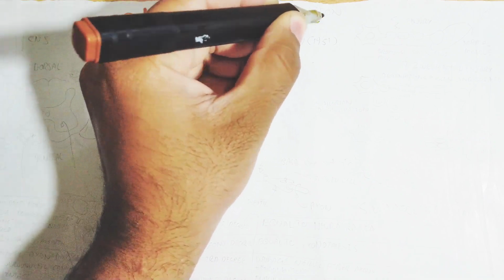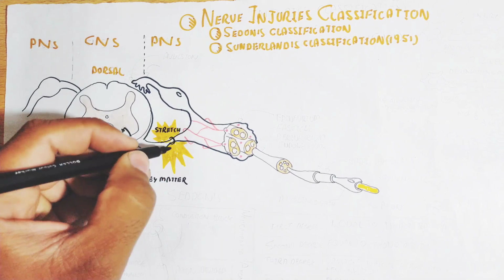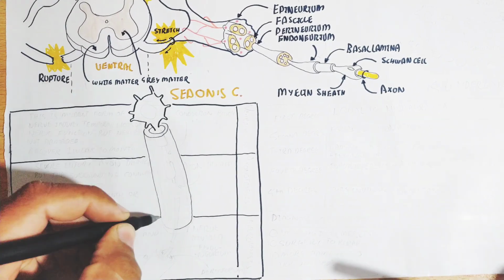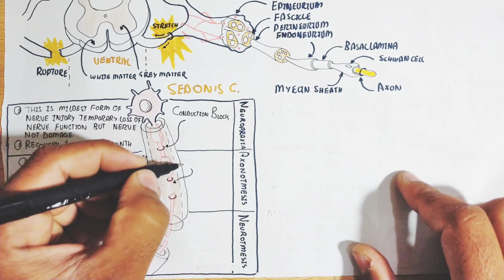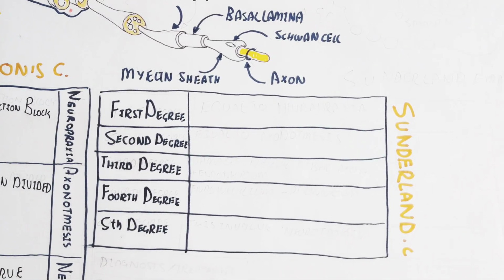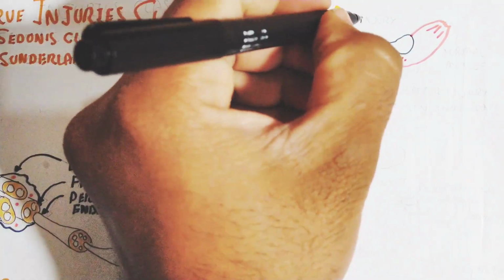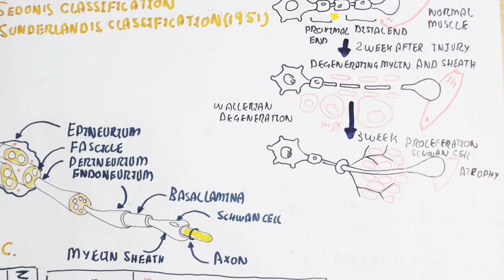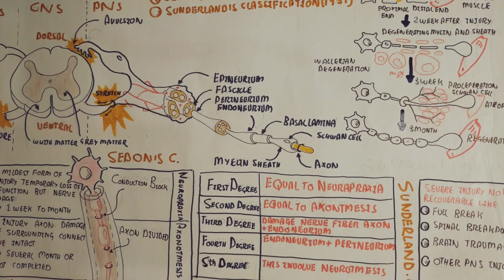Nerves Injuries Classification (neurology)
nerve injury can be occur due to many causes like accident and other.
nerves Injuries some time reversible or irreversible
reversible less severe in this video we will understand classification also.